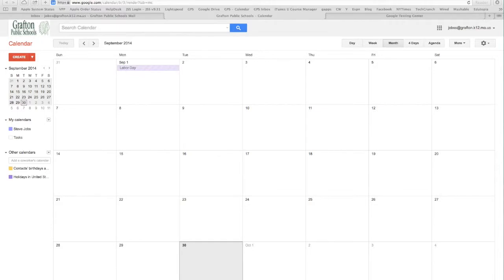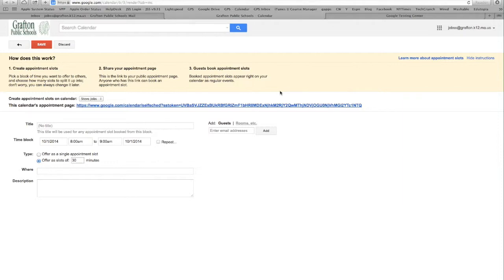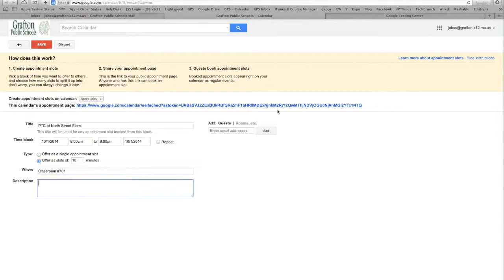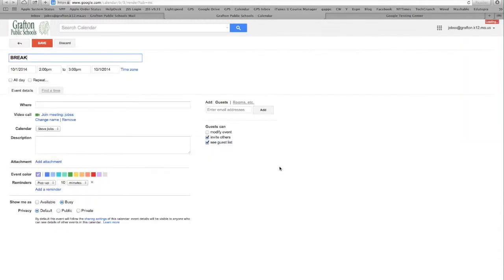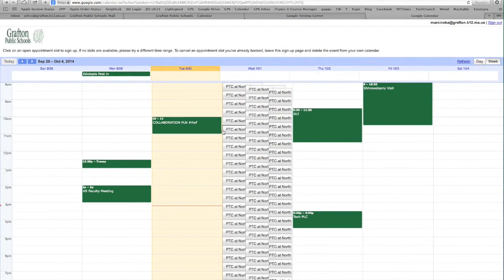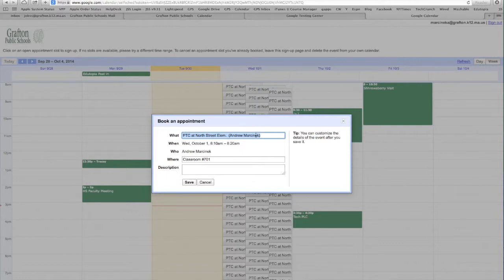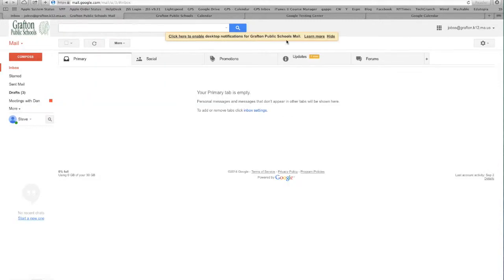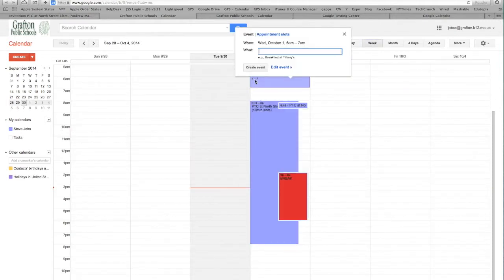Setting up Appointment slots in Google Calendar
This video is about Google Calendar Appointments